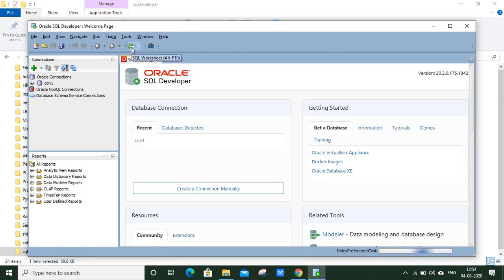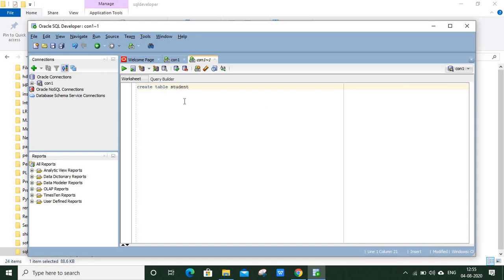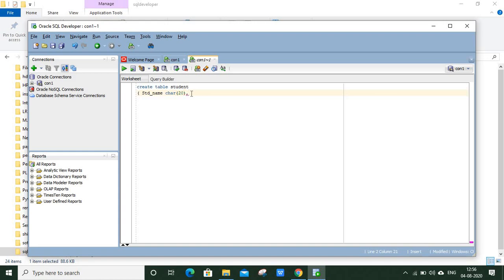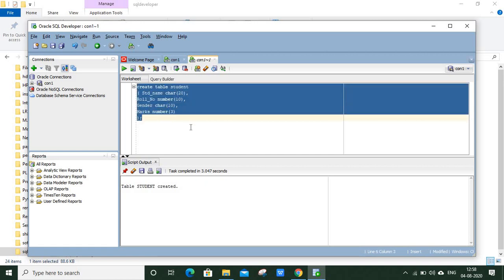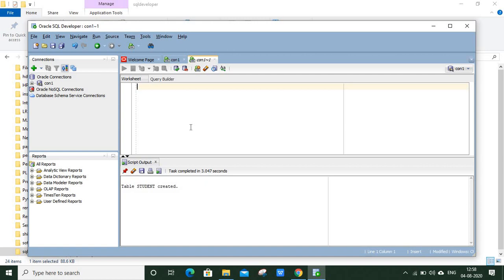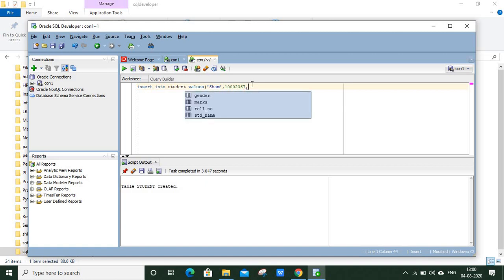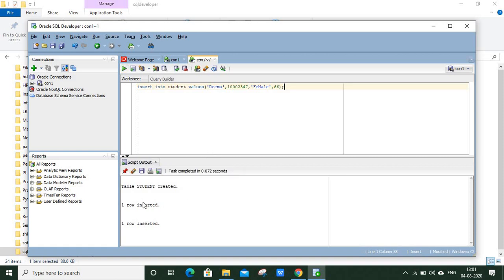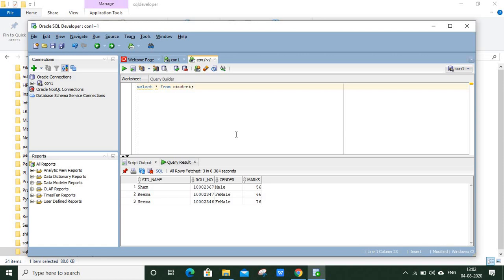Table creation in SQL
This video explains simple create table command and describes the process of creating empty table first. later it explains the Insert Command for entering values for the columns. and in the last it explains the Select Command